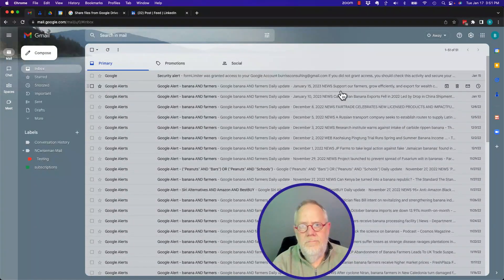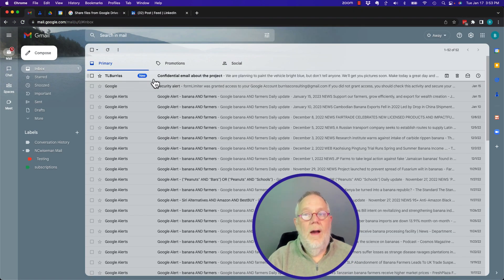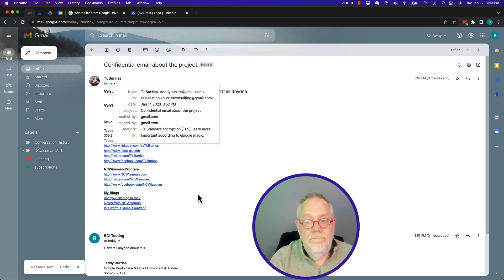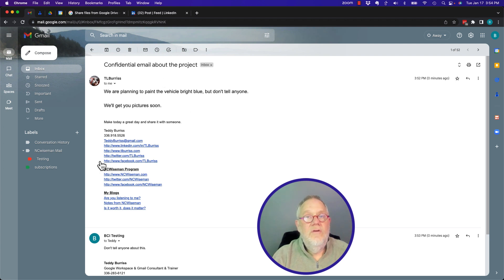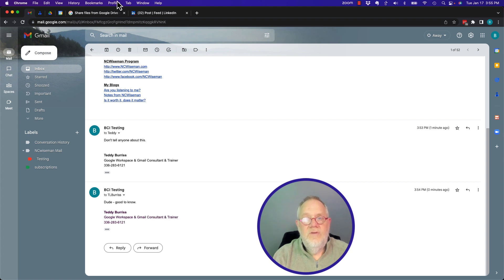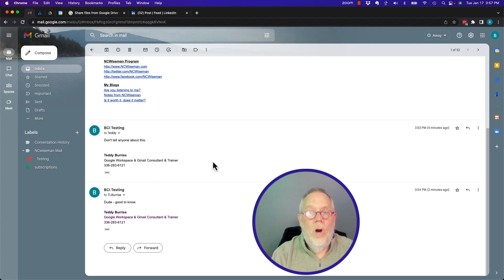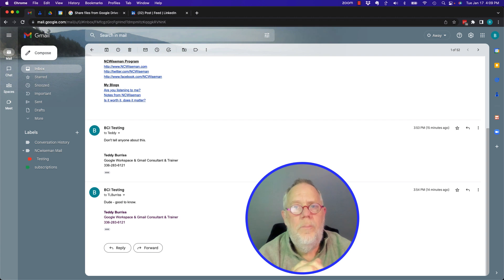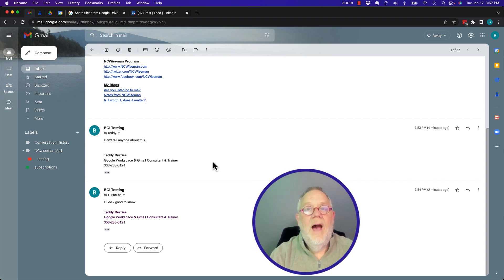Can someone who sent me an email know if I forward it to another person when I use Gmail?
I demonstrate how you can forward an email to someone else and not let the message's originator know you did.

Sending an email to another person privately so the original person does not know.